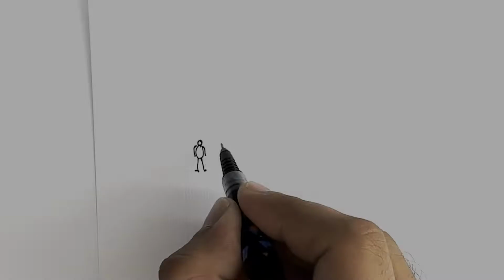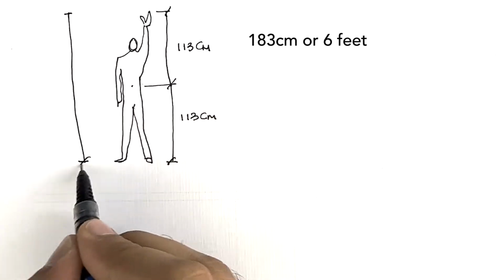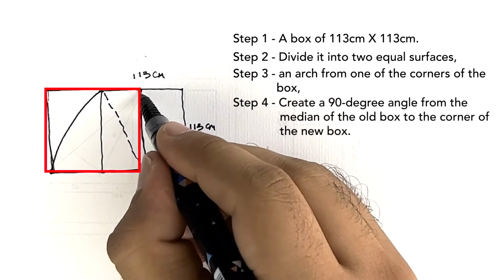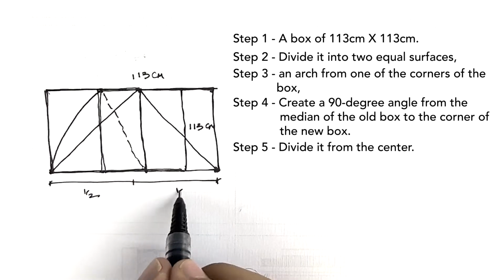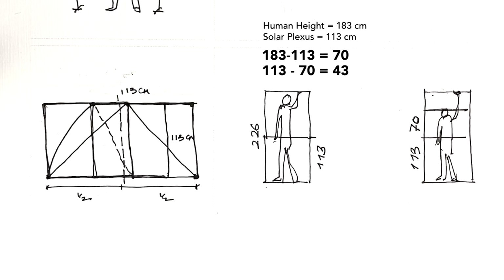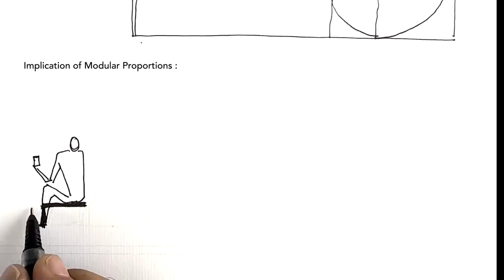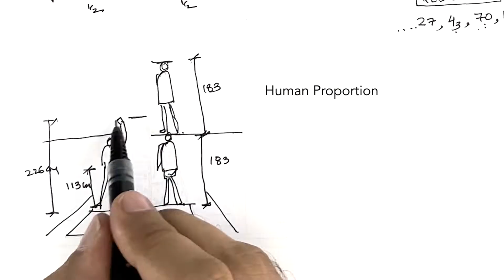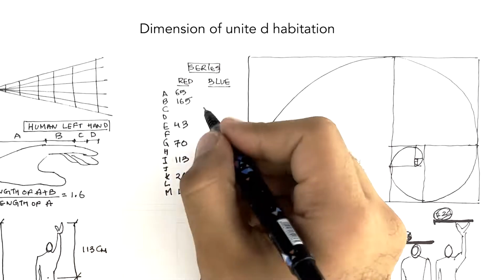Golden Ratio and Modular System: The Ultimate Design Guide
For collaboration, email us at: Explore the architectural brilliance of Le Corbusier, the mastermind of the 20th century, as we delve into his innovative use of modular systems and golden ratio proportions. Discover how his revolutionary designs continue to shape the landscape of modern architecture. Don't miss out on unraveling the secrets behind his iconic creations!